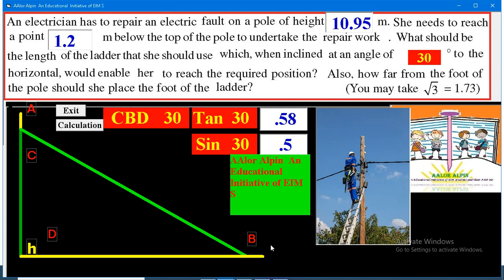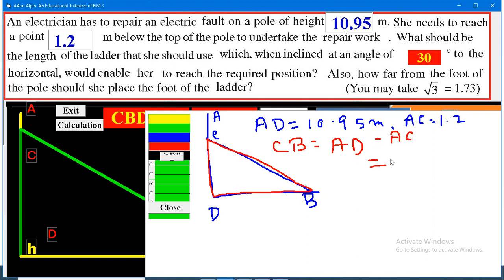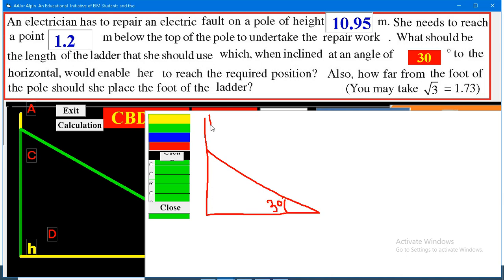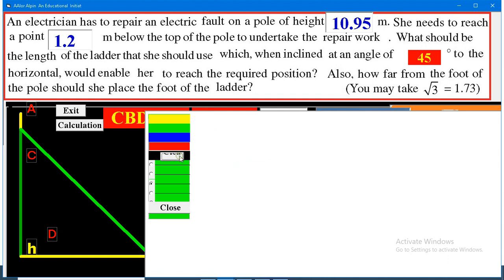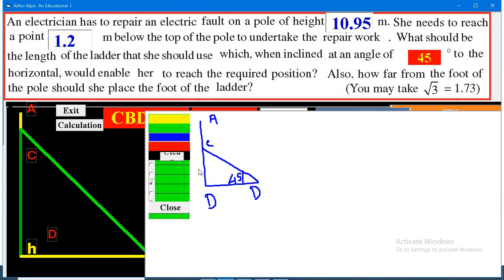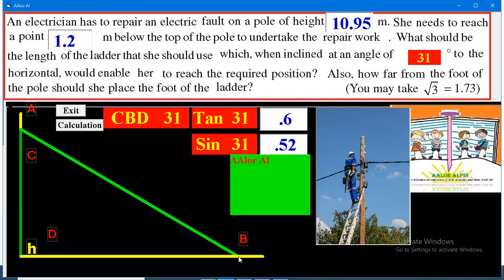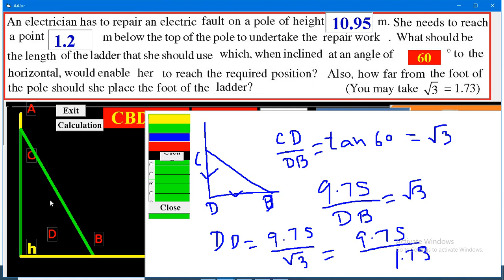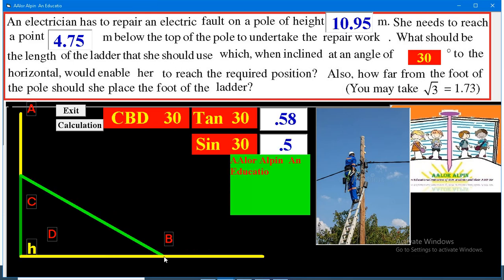Trigonometry Height Distance NCERT 2